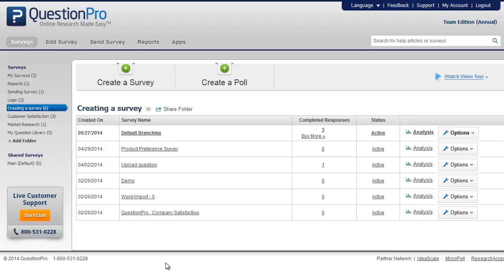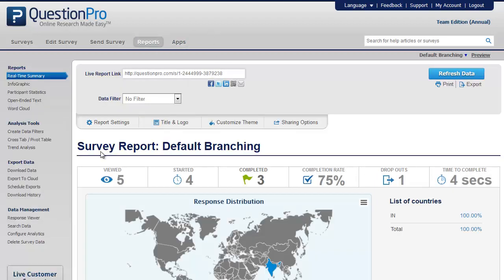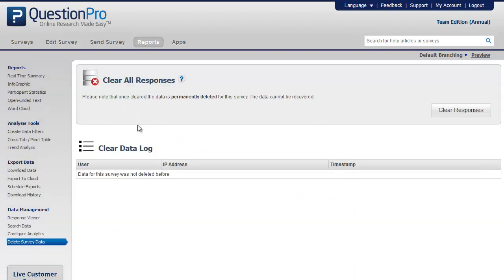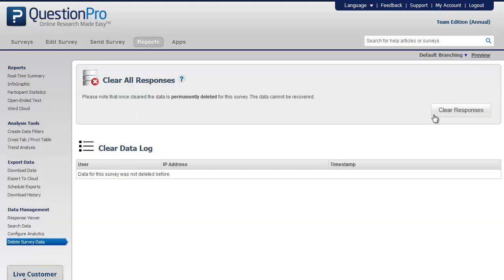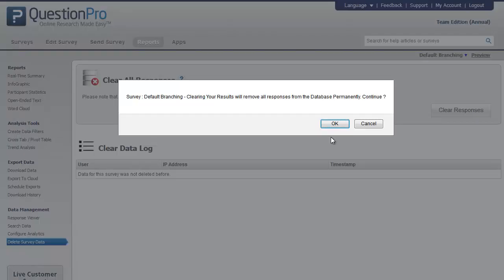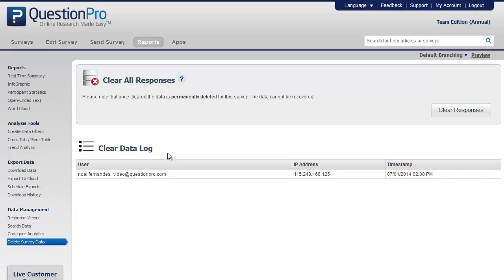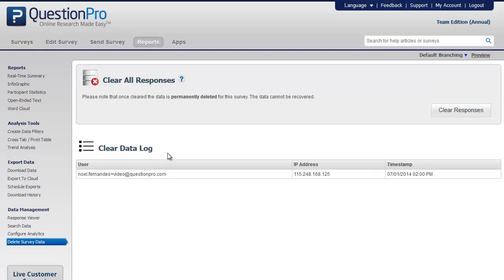How to Delete Survey Data in QuestionPro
This video will show how to clear the results for a survey in QuestionPro.